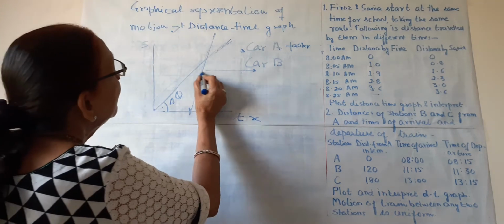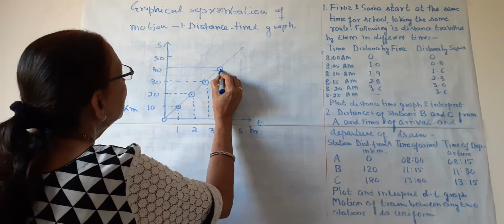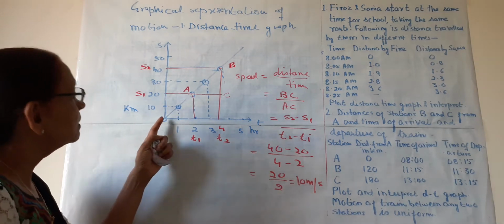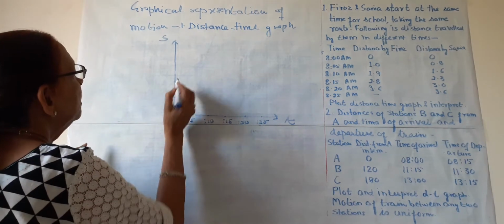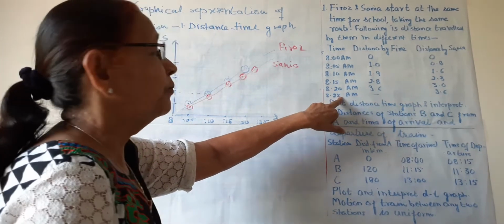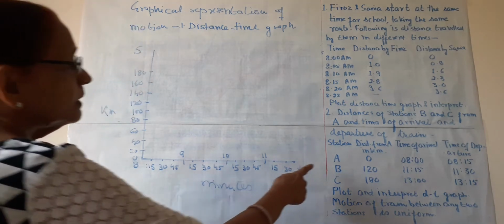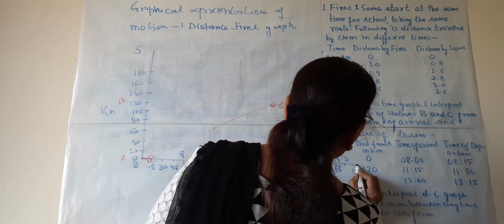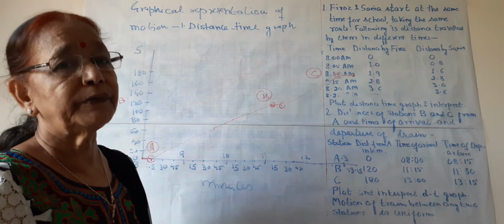IX SCIENCE MOTION DISPLACEMENT TIME GRAPH PART 4 B